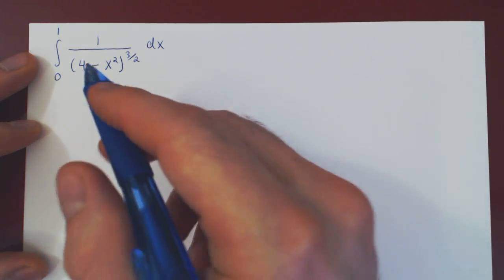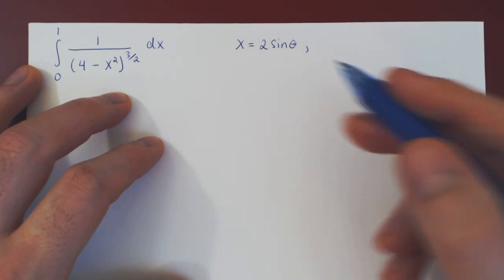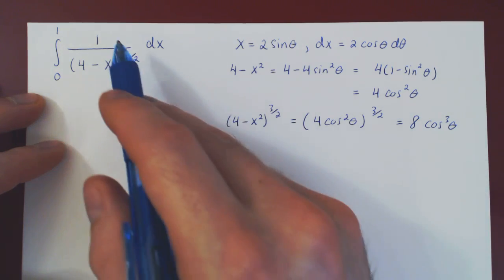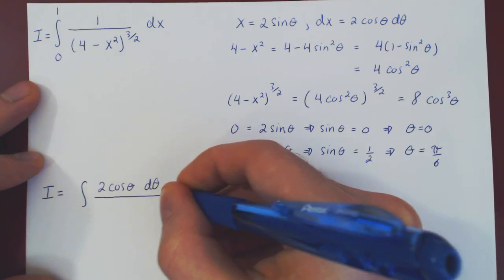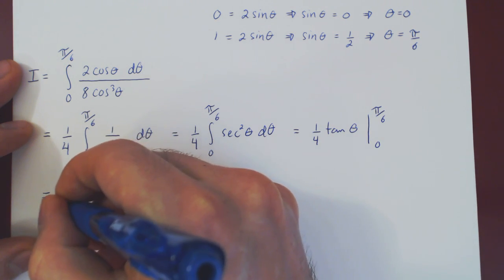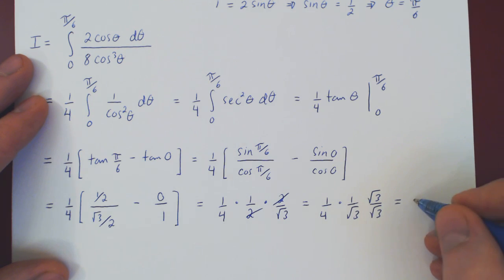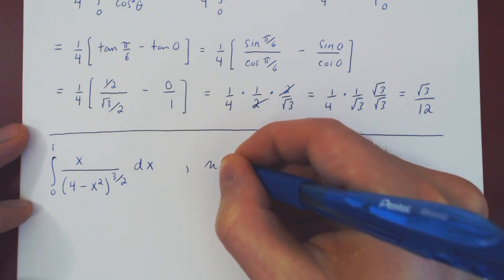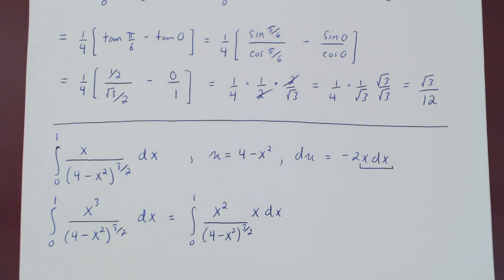Trigonometric Substitutions - 2